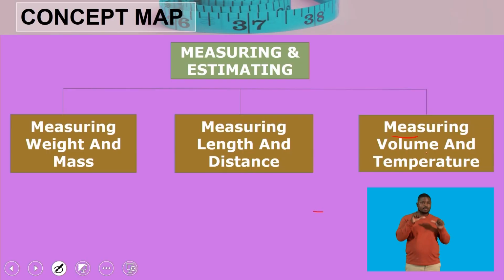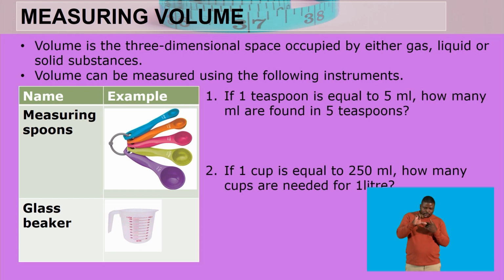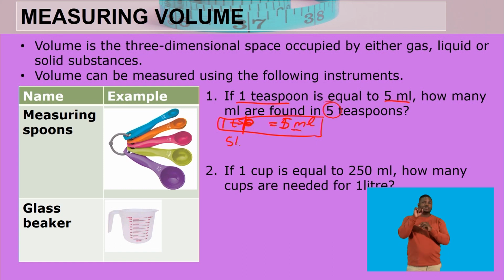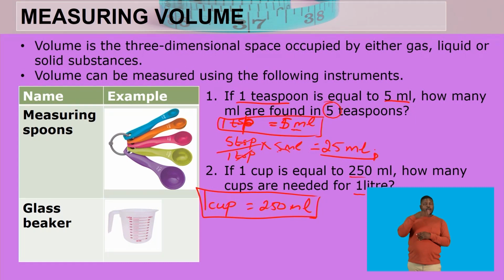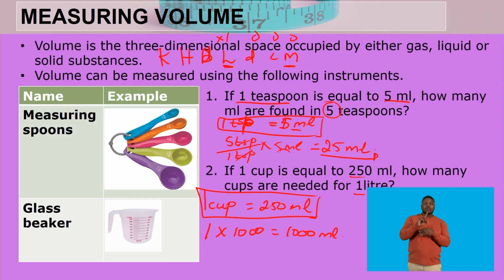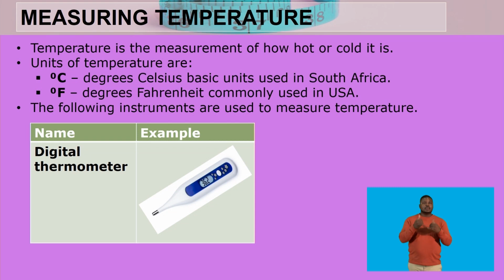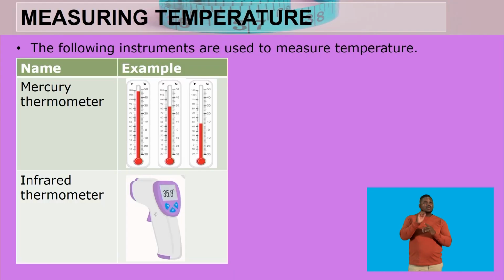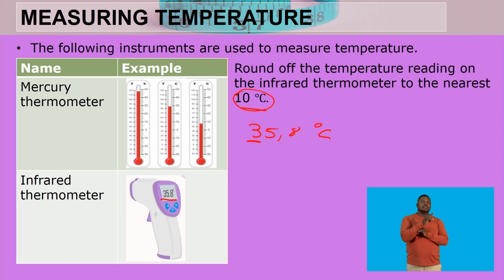Maths Literacy Grade 10 Measuring & Estimating Video 1 Segment 3